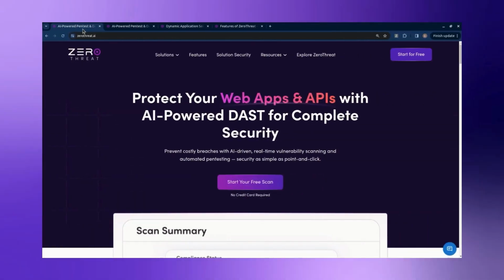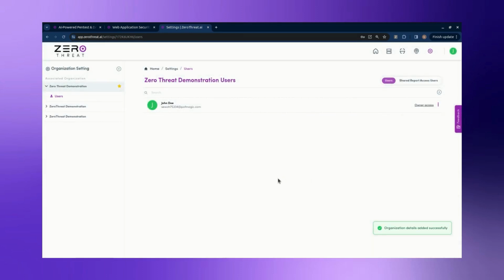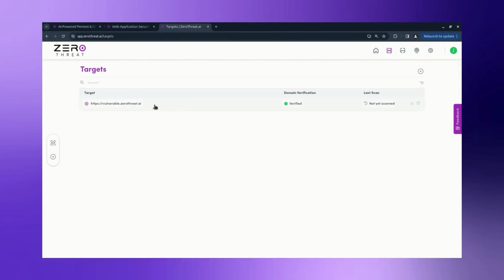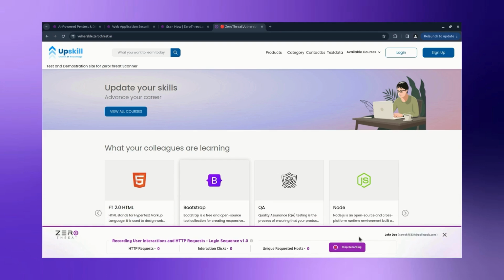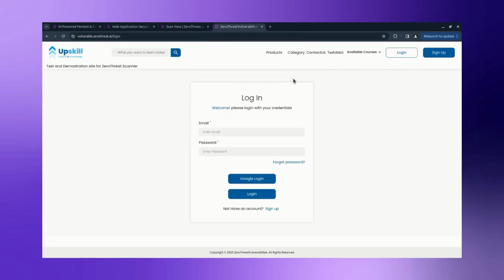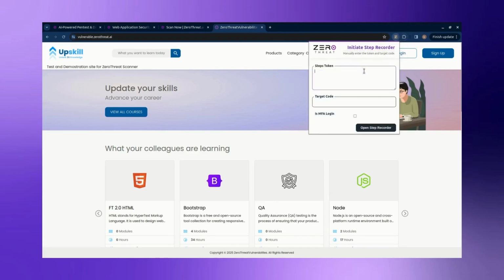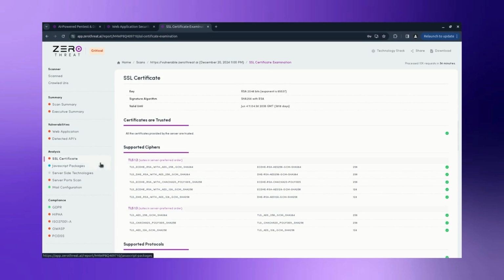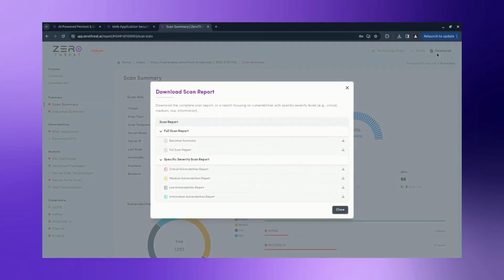Scan MFA Application in a Few Minutes with ZeroThreat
This video provides a step-by-step guide to performing your first Multi-Factor Authenticated Web Application scan with ZeroThreat.

You'll learn how to:
- Create an Account:  Quickly set up your ZeroThreat account with intuitive user interface.
- Add a Target: Easily add the URL of your web application to the ZeroThreat platform.
- Initiate an MFA Scan: Start your first automated scan and observe the process in real-time.
- Understand Scan Results:  Gain insights into the vulnerabilities detected by ZeroThreat, including OWASP Top 10, SQL Injection, Cross-Site Scripting (XSS), and more.

ZeroThreat leverages cutting-edge technology, including:
- AI-powered vulnerability detection: Accurately identify and prioritize critical security issues.
- Comprehensive scanning coverage: Scan web applications, APIs, and microservices for a holistic view of your security posture.
- Fast and efficient scans: Receive actionable results quickly to accelerate your remediation efforts.

Ready to experience the power of ZeroThreat?

Request your free demo today and see how we can help you improve your web application security.